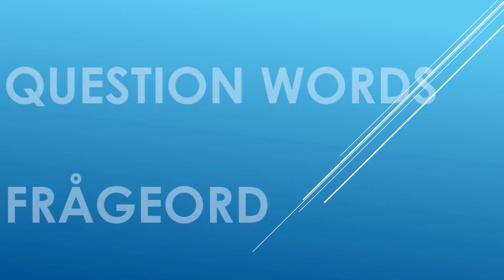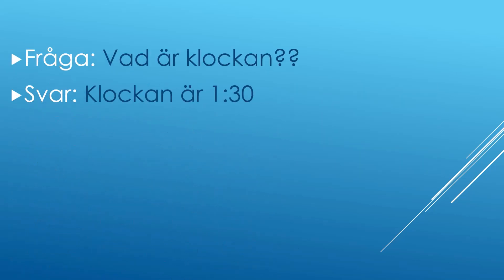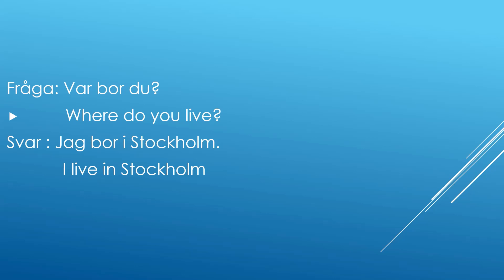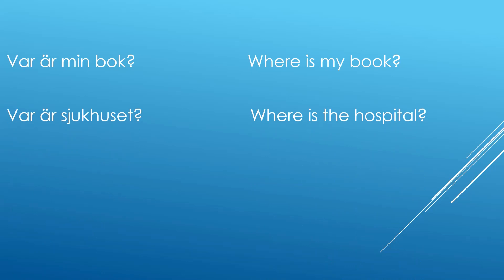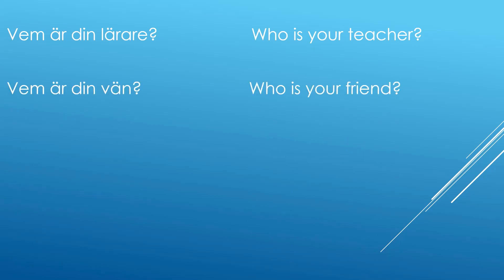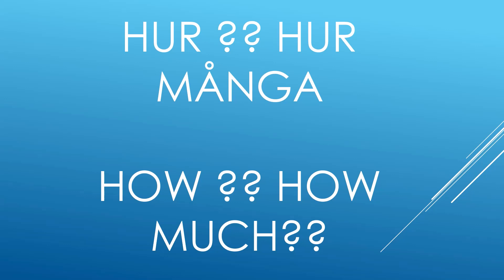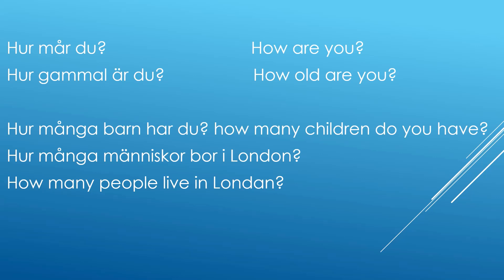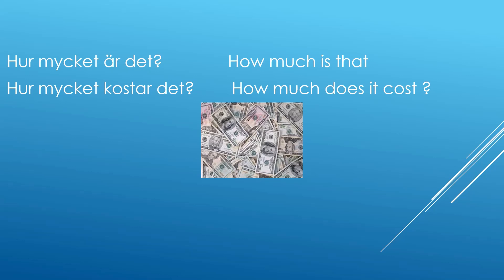Lesson 6 Question words Part 1